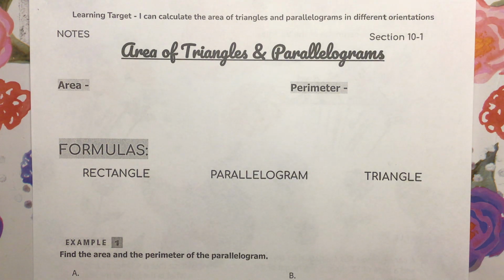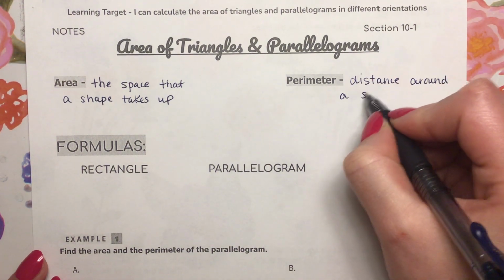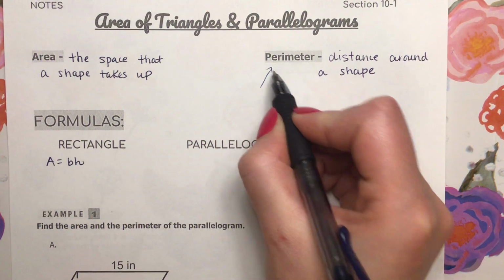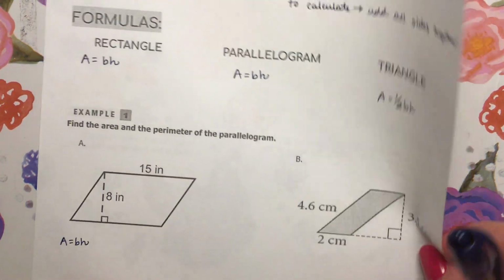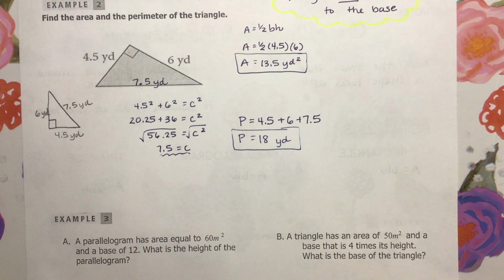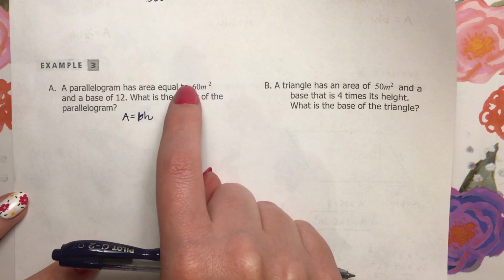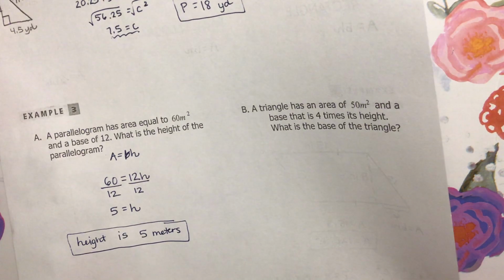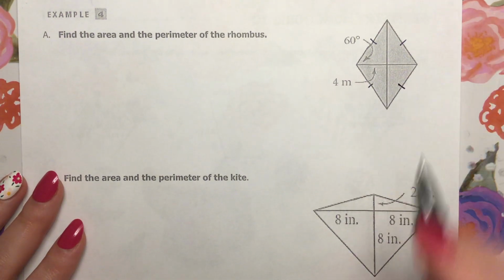Geometry 10.1 - Area of Parallelograms & Triangles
A virtual lesson for a flipped classroom. This video covers how to find area of parallelograms as well as triangles. It also shows how to manipulate the formulas to solve for other pieces within it such as the height or base values.